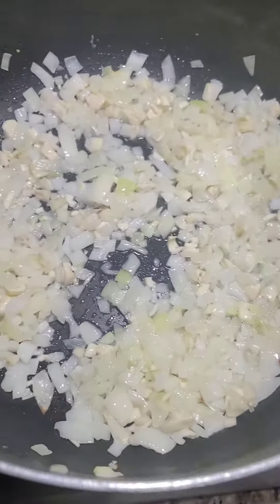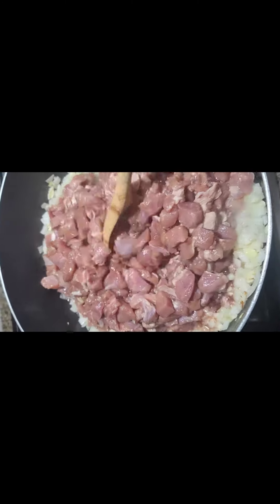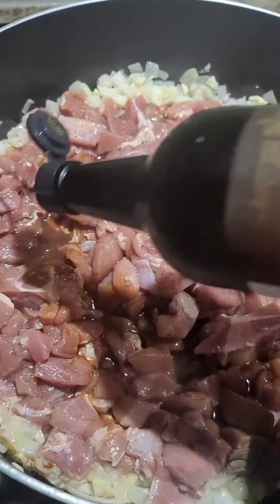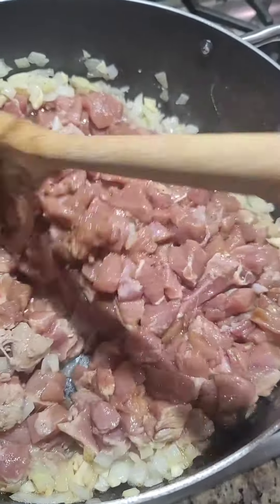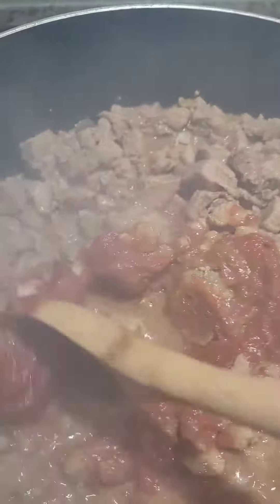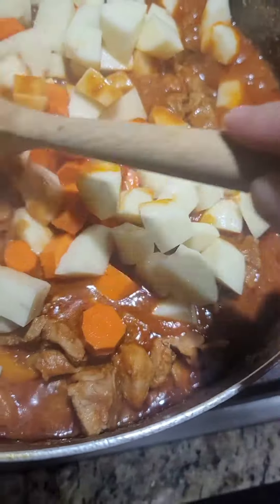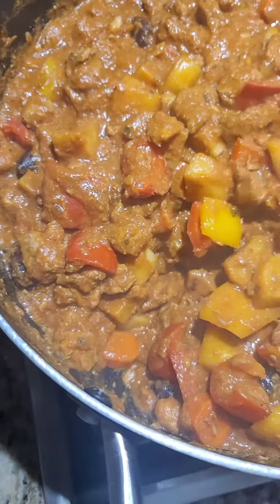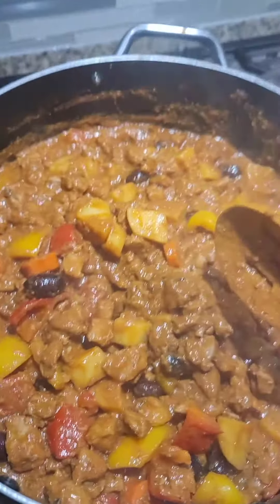Yummy Pork Kaldereta con Menudo